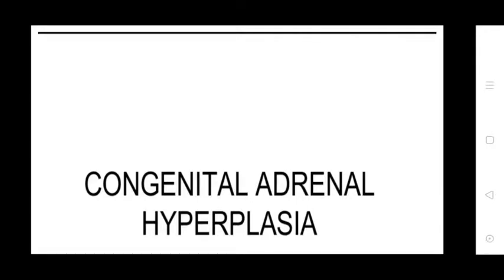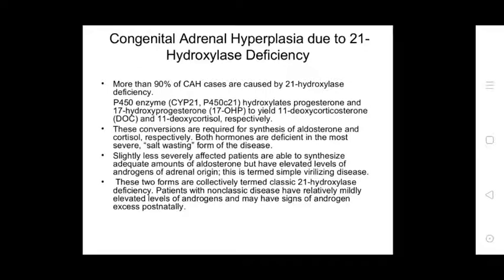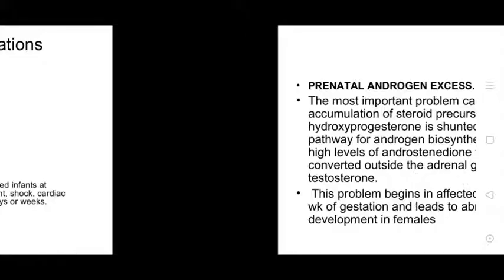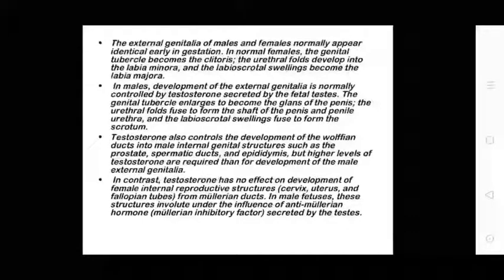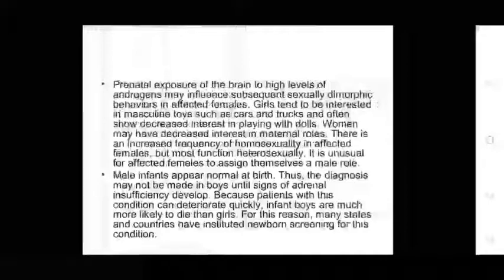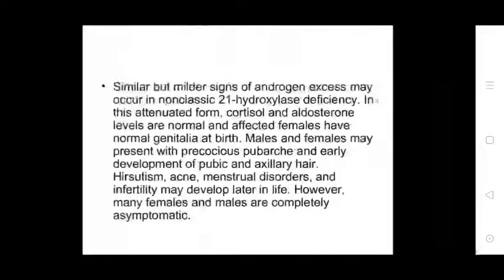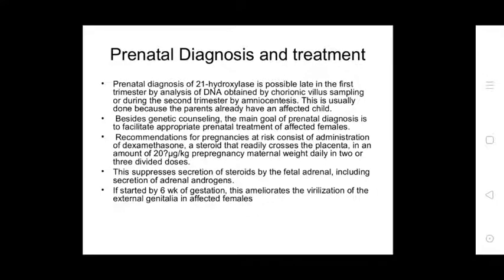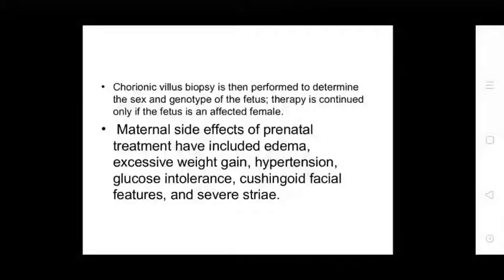Uvesh Ali Bhatti Sir Topic:- Congenital Adrenal Hyperplasia 24/09/20